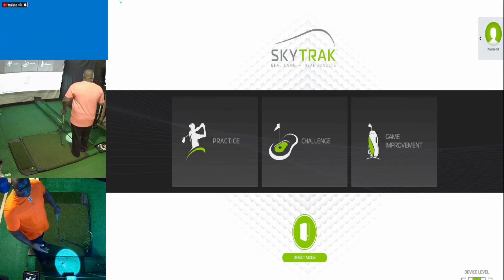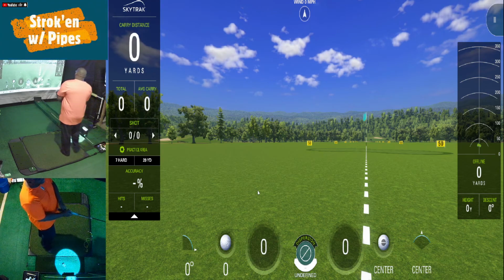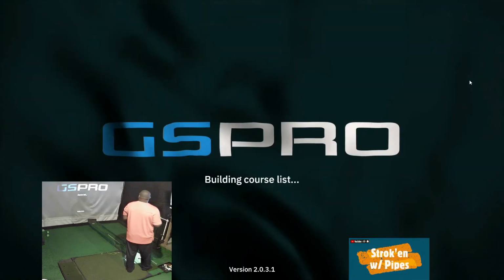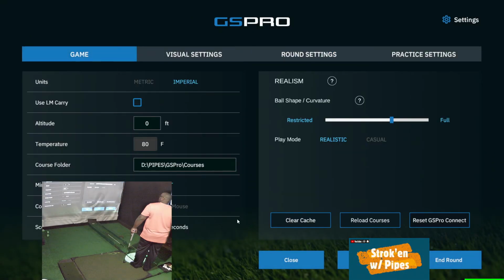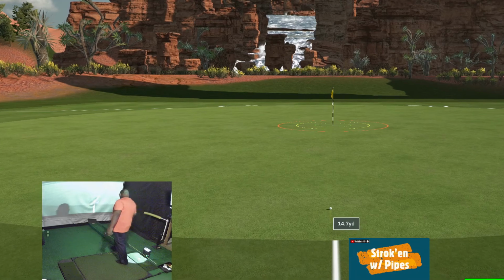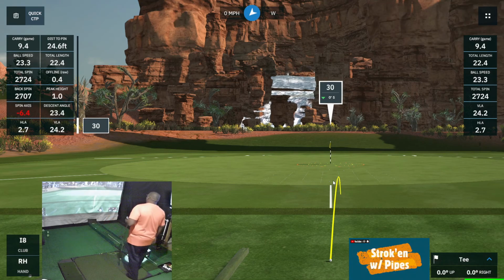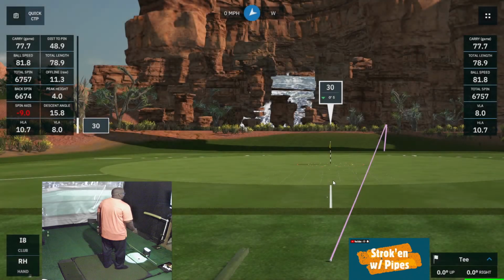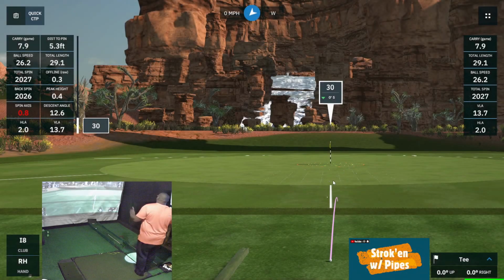Skytrak Alignment Part 2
Skytrak Alignment and how it holds up to GSPro Range with testing chips shots.